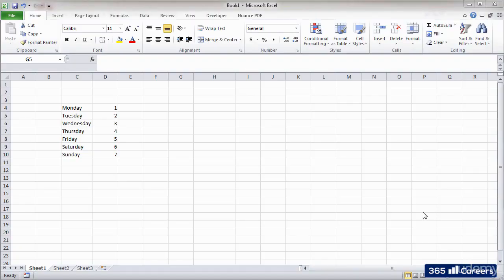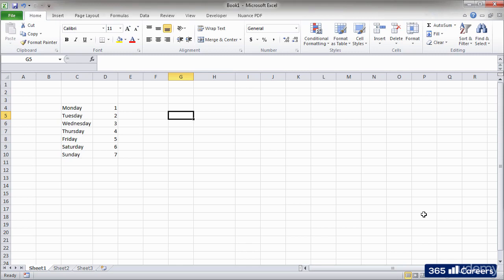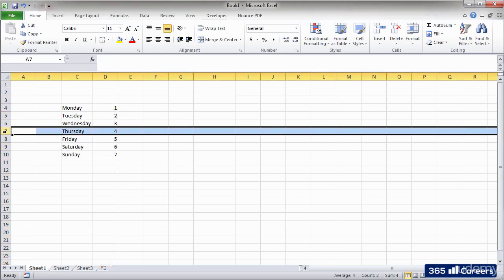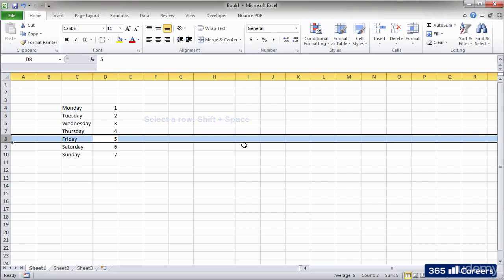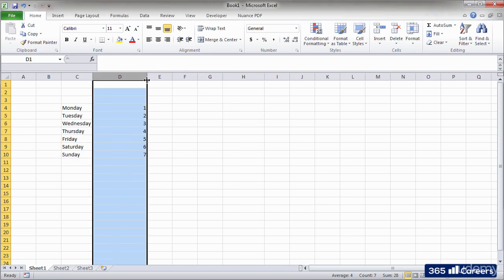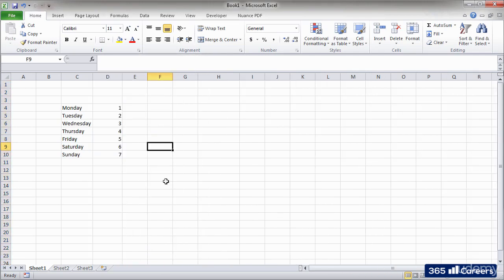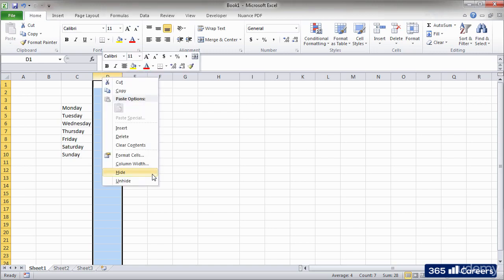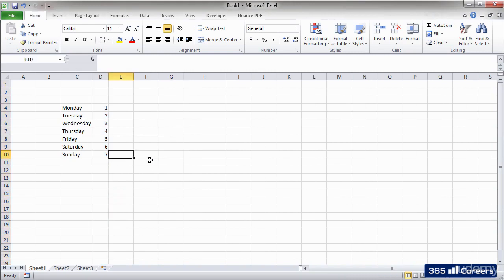Basic Manipulations with Rows Columns 2019